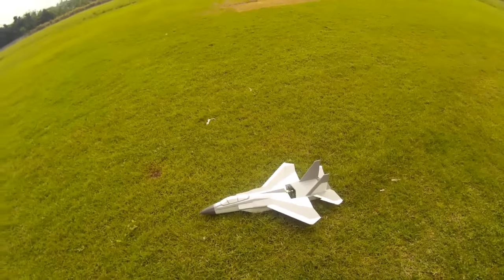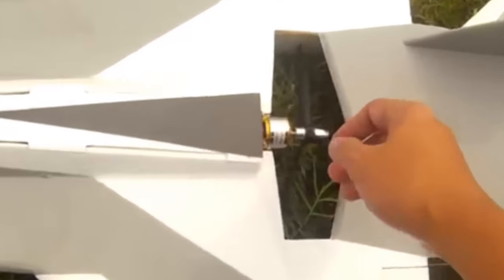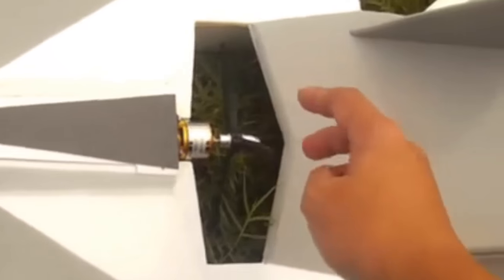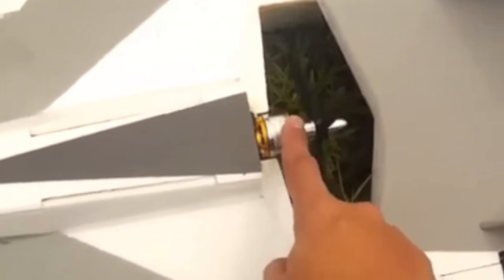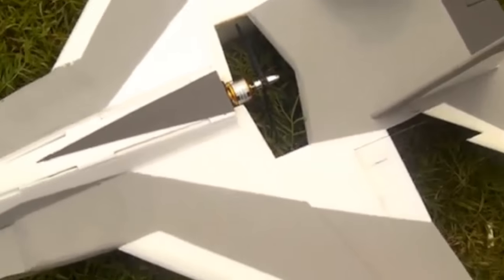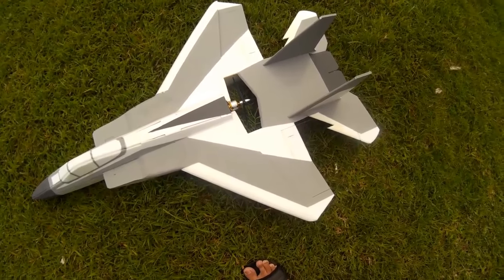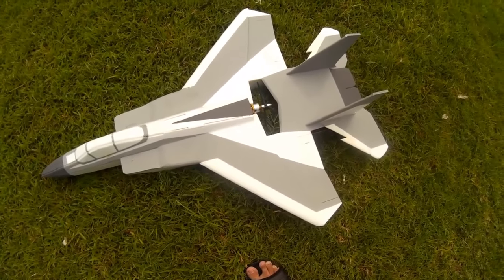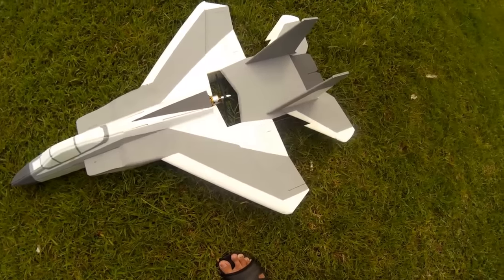Quest for Ultimate Parkjet: F-15C Strike Eagle G1- More Flights in Different Setup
F-15C Strike Eagle G1 - More Flights in Different Setup

Designer: Bimo Adi Prakoso
Co-Designers: Ian Bott, Jeff Reimer

I'm dedicating this design and plane to my beloved father, as well as my family. I love you all so much! Miss you a lot Dad!

Earlier, this parkjet was having DYS BE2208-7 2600KV motor. But it's not a common thing. So, I decided to put an OEM 2212 6T 2200KV motor on it, along with new 6x4 3 blades propeller from Master Airscrew.

The results, were stunning! It can fly bot slow and fast flying, it handled acceleration/decceleration in such responsive way, it can do vertical, speed pass, victory roll and any other manuvers with previous motor.

So, the recommended setup is set now with:
- 2826 or 2212-6T 2200KV motor
- Master Airscrew 6x4 3 blades
- 40A ESC
- 13g Emax metal gear servo (2 ails + 2 elevs)

This parkjet will ask for more flight once it's airborne! :D